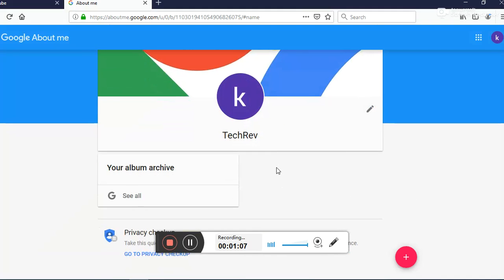How to change YouTube channel name (in 1 min)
How to change YouTube channel name - changing the YouTube channel name is very easy and you can do it in just one minute as I've shown in the video, but you need to understand that changing the name of the YouTube channel will affect all Google products, but  YouTube URL will not change (I will show you how change YT url in another video.)